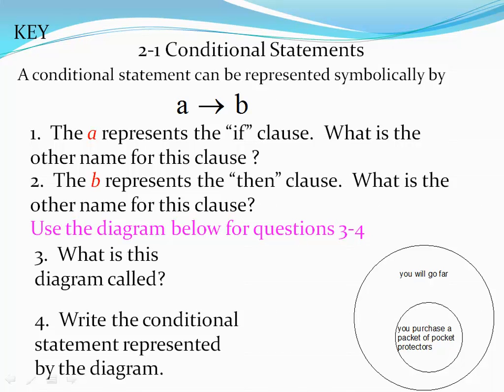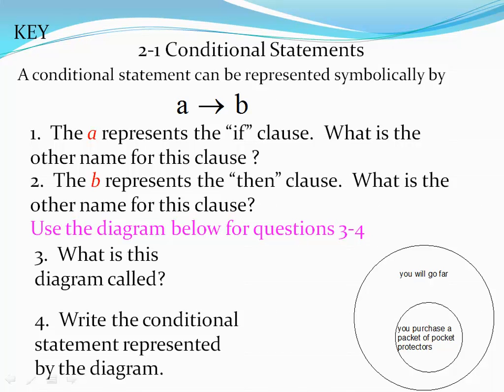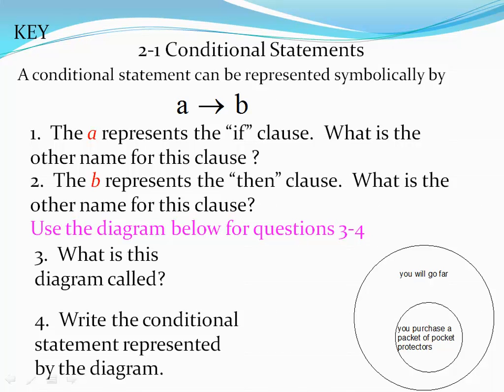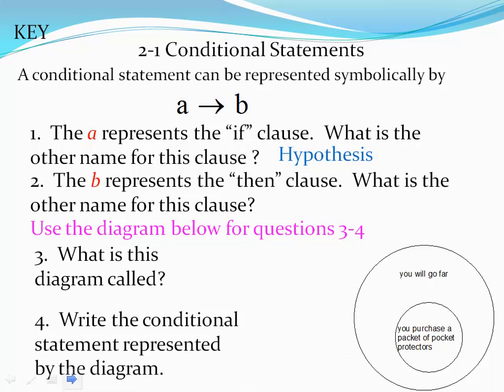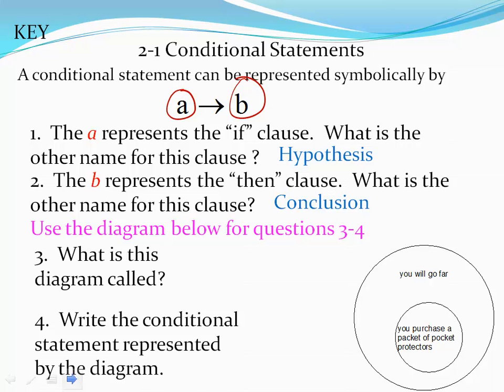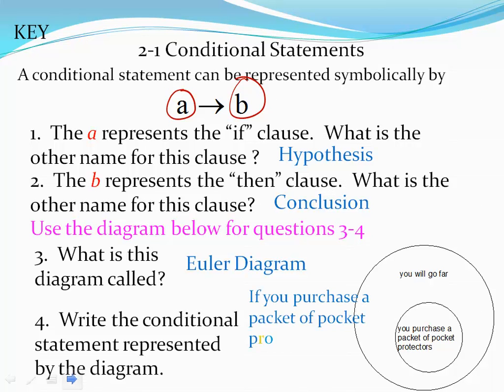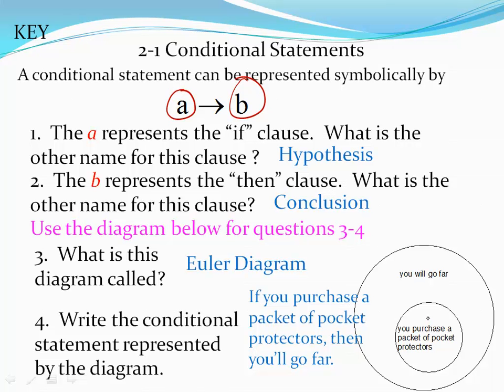2 1GeoLessonPresentation pptx